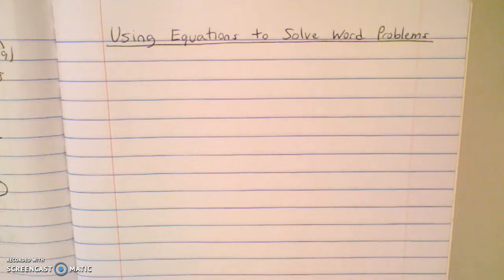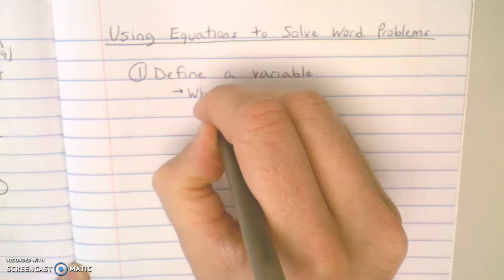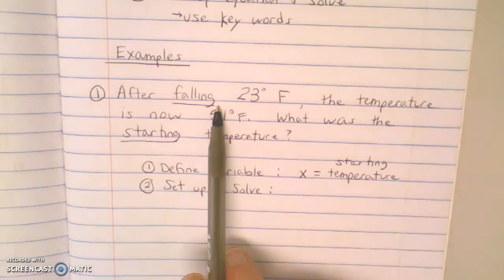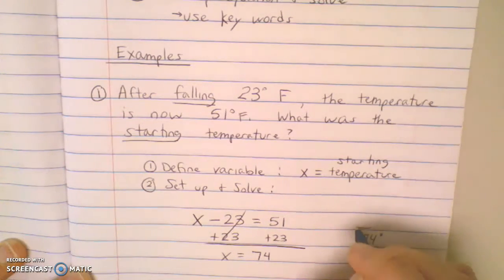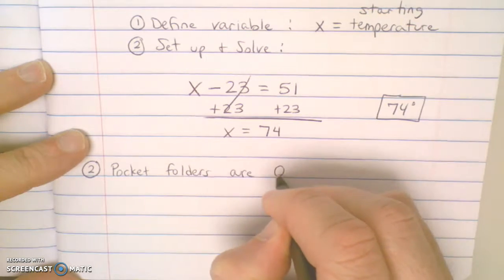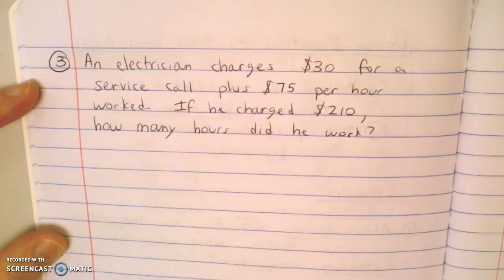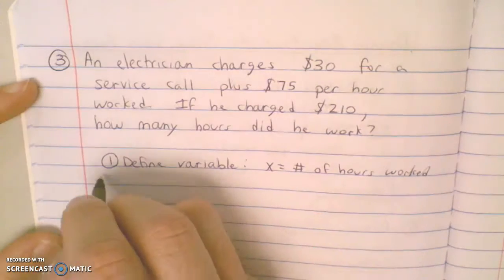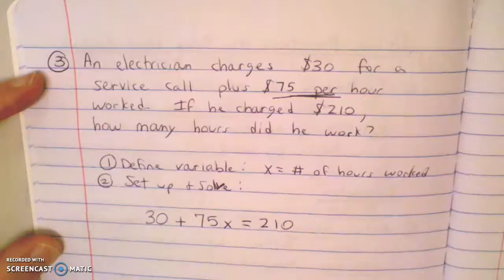Using Equations to Solve Word Problems